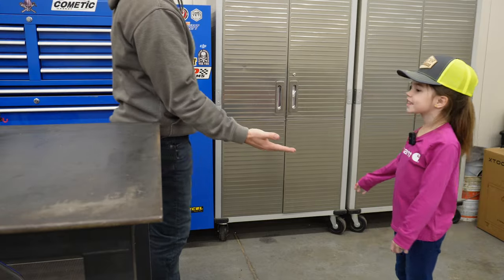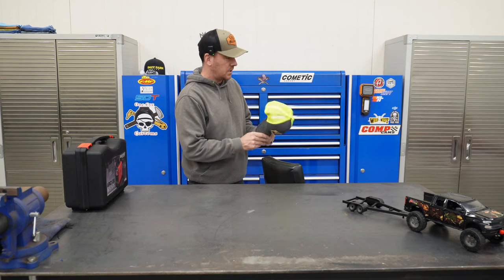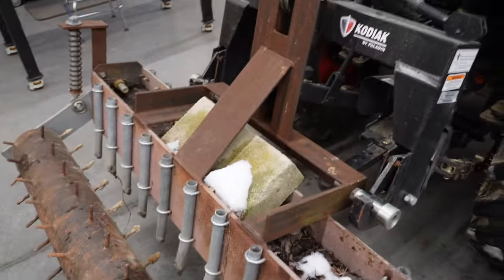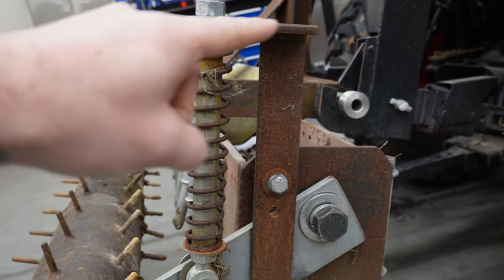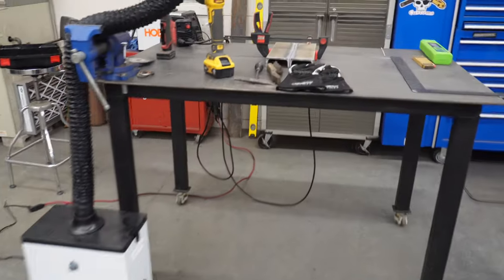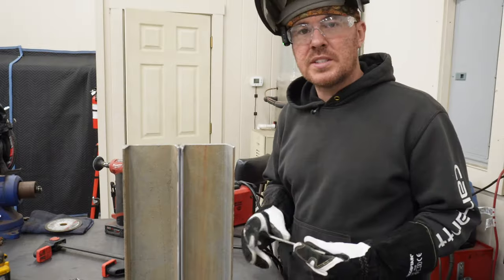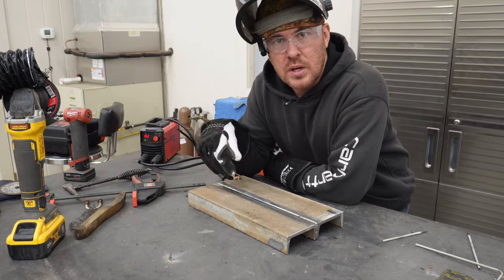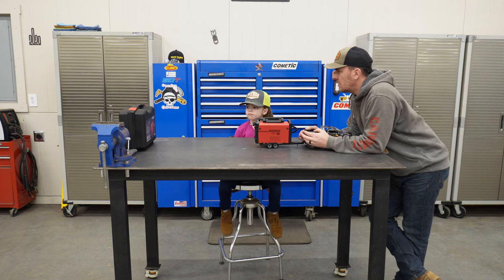A MACHINE You've NEVER Seen...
Check out the Kickstarter program for the new ArcCaptain ARC130

Be sure to check out all that Arccaptin has to offer
Check out the Tig 200p machine I used in another video right

This is a great all around machine.  It's the perfect welder for a service truck or farm use for any level and its a great value.    We try to keep things as entertaining as possible on the Spicer Designs Channel.

-Filler rod
-Torch Holder
-Defiant Welding gloves
-Welding Hood
-Milwaukee 2" die grinder
-2" sanding disks